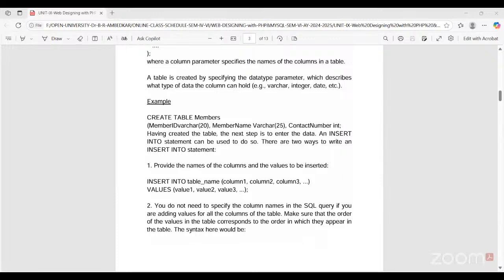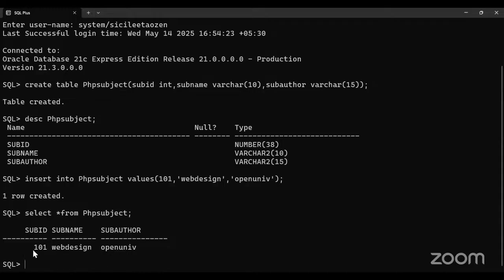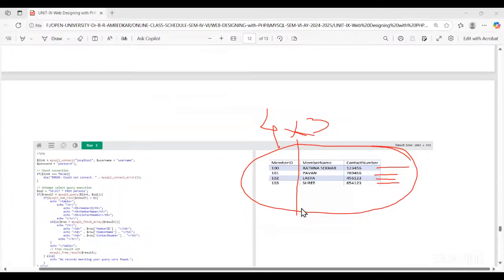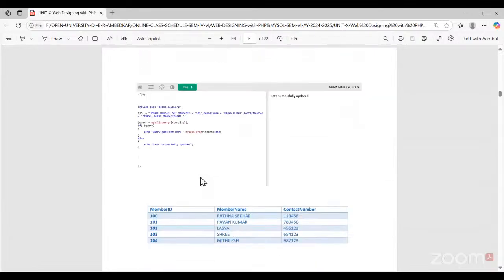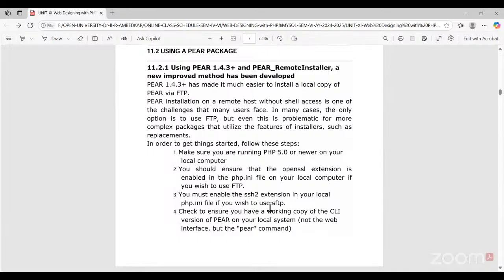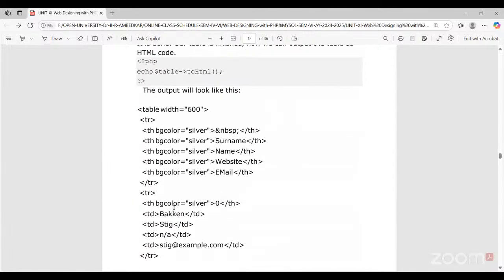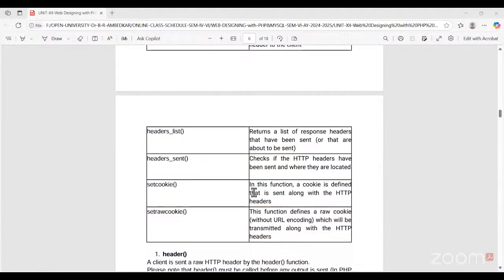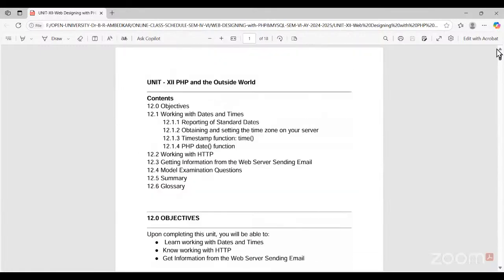UG 6th Sem Computers Elective B (E/M)